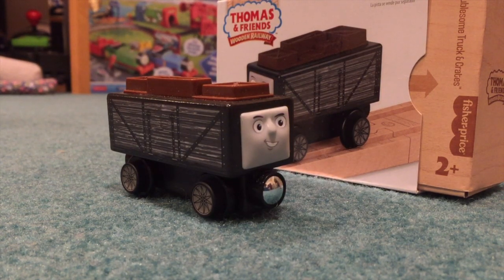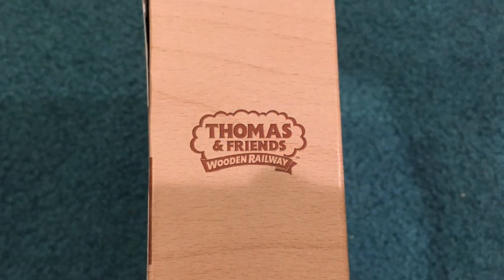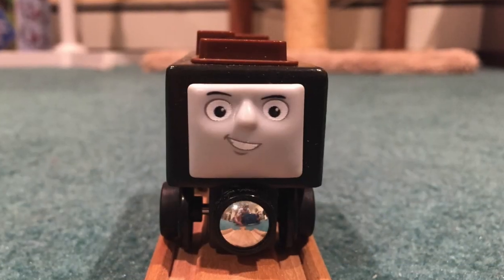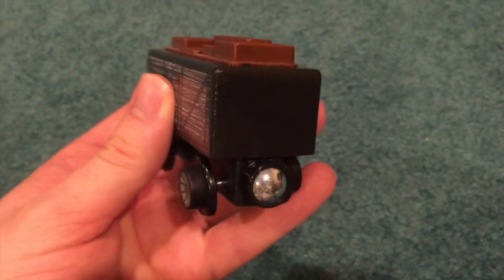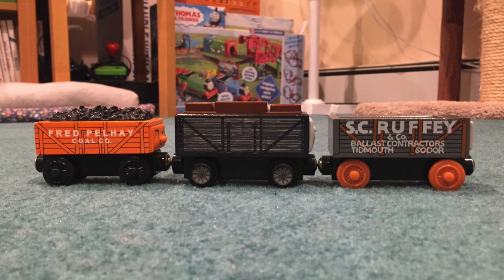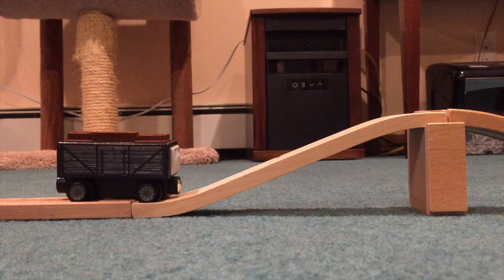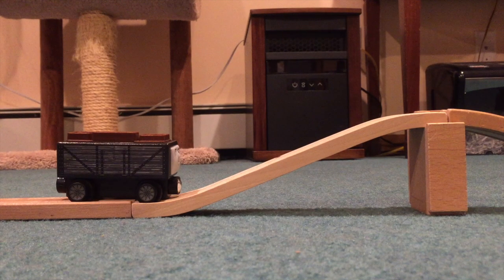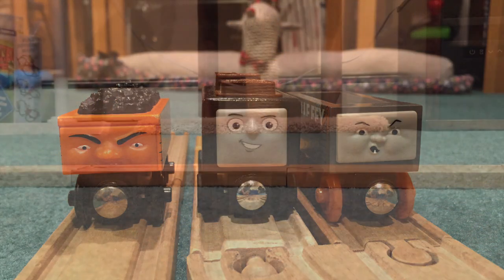Thomas & Friends Wooden Railway 2022 Troublesome Truck & Crates - Review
Here's my first review on one of the newly released Wooden Railway Troublesome Trucks. Enjoy!